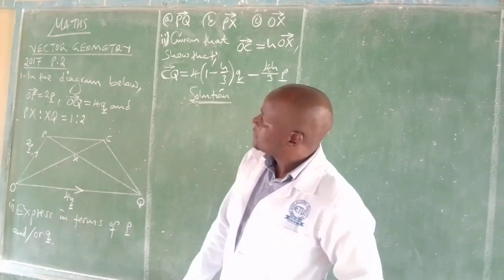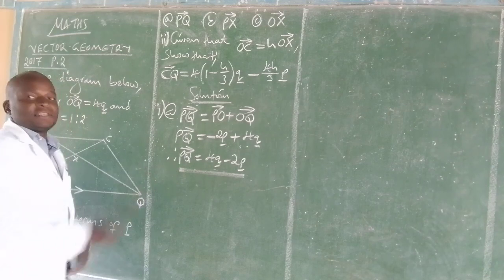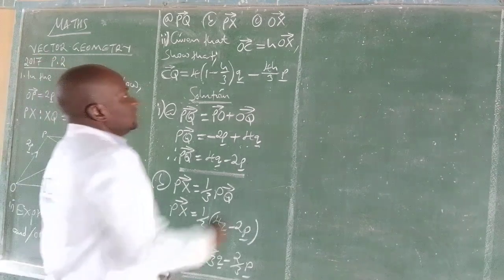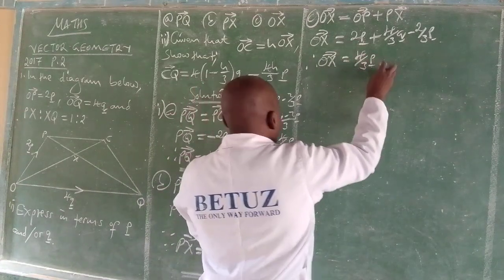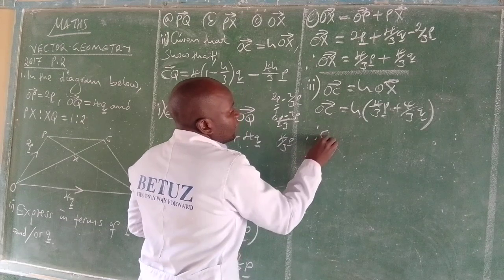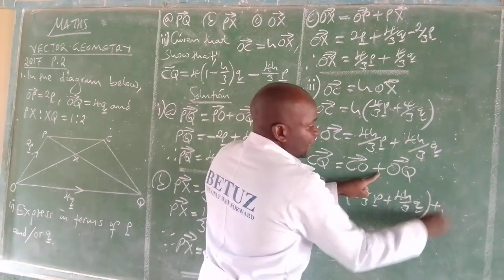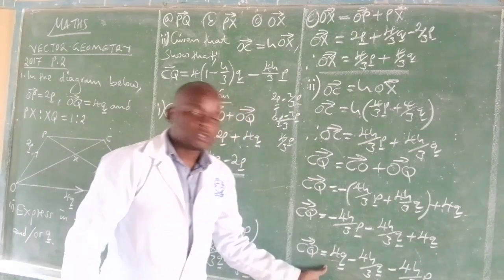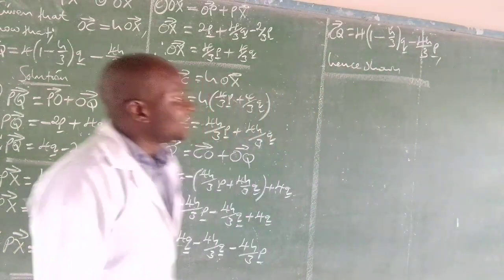Vector Geometry (Proving).